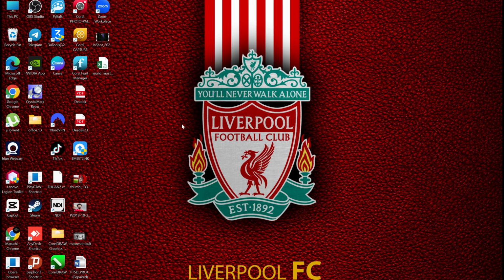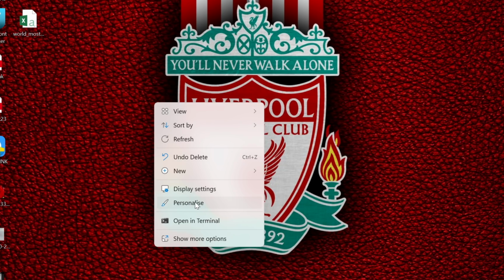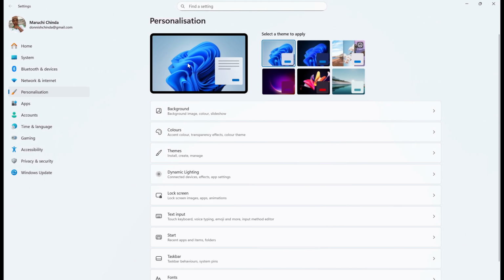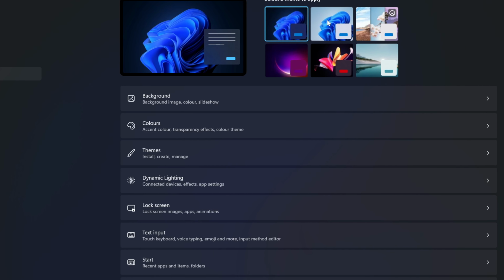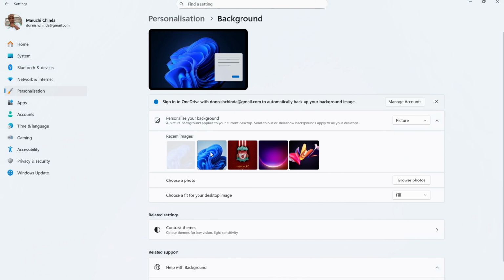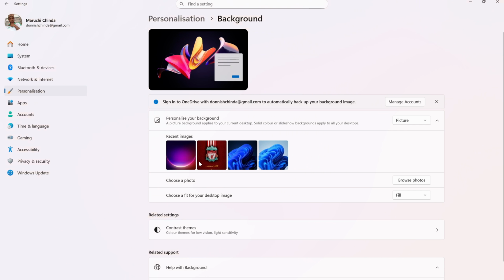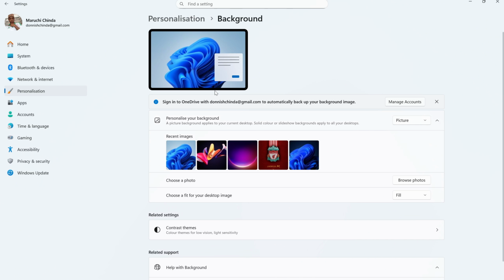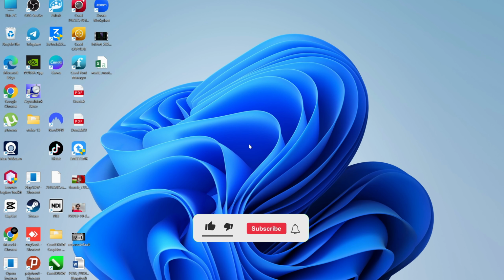How To Restore Default Desktop Wallpaper on Windows